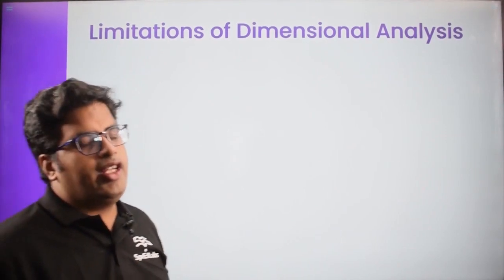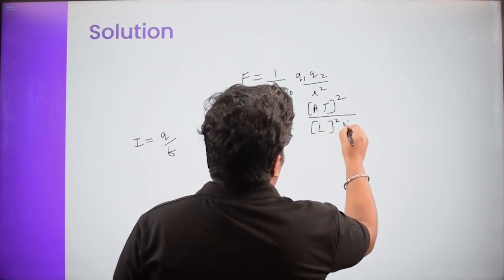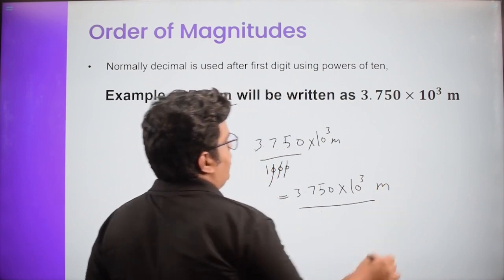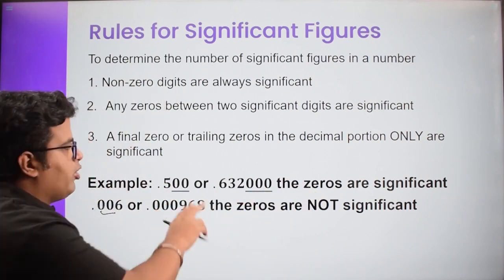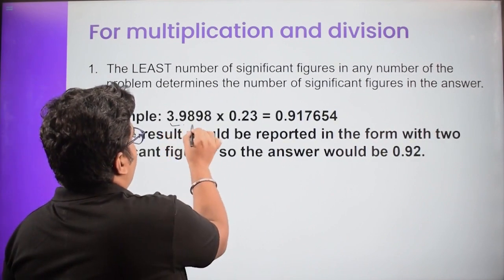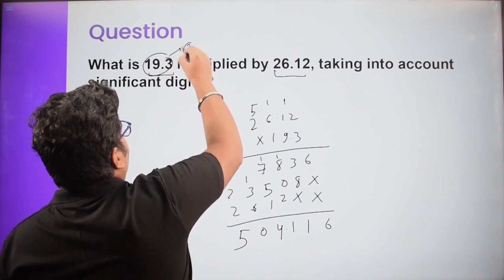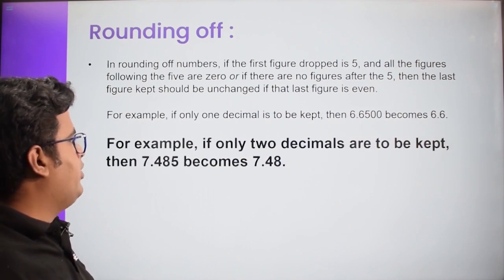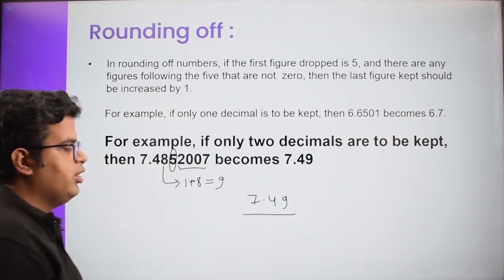Class-11-Physics-Ch-1-Units & Measurements-Topic- Limitations of Dimensional Analysis L 4